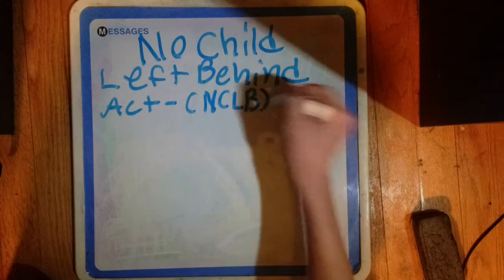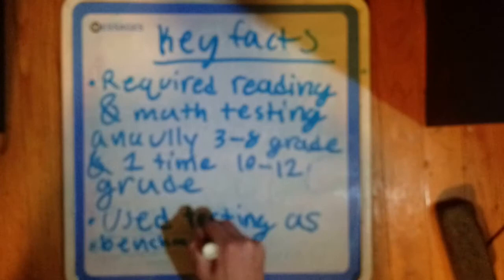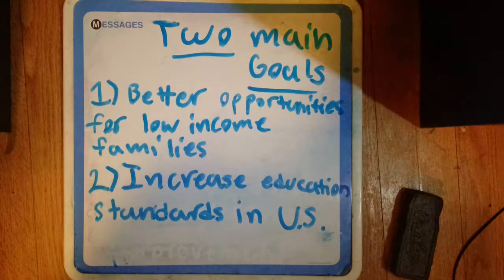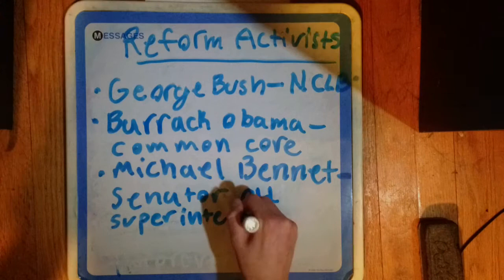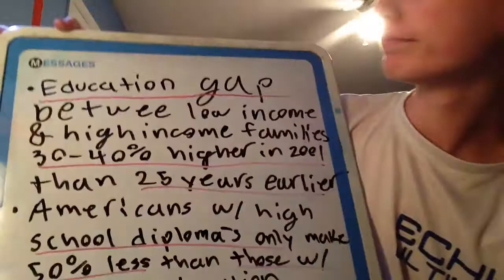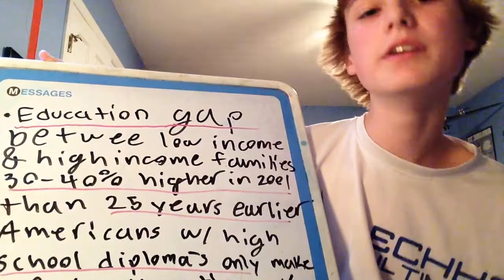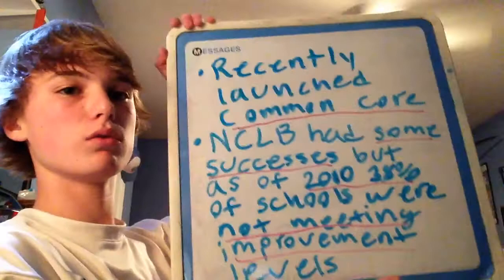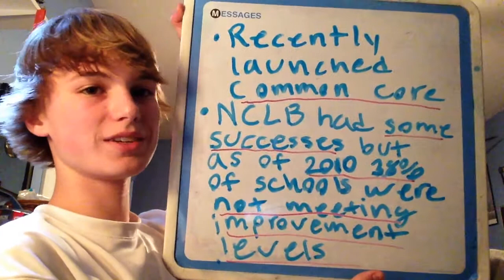Education Reform - Joshua Alderman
HUSH PSA project